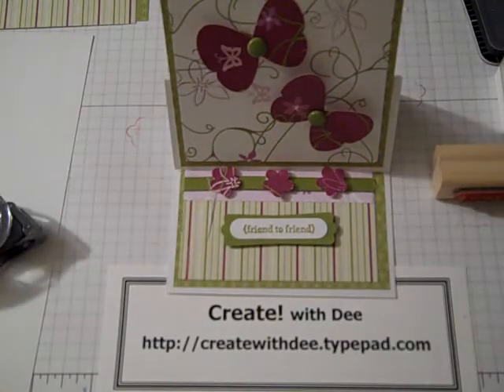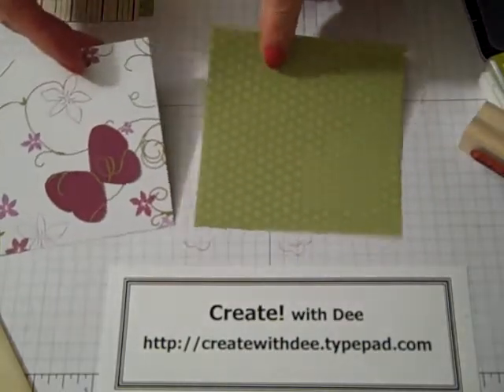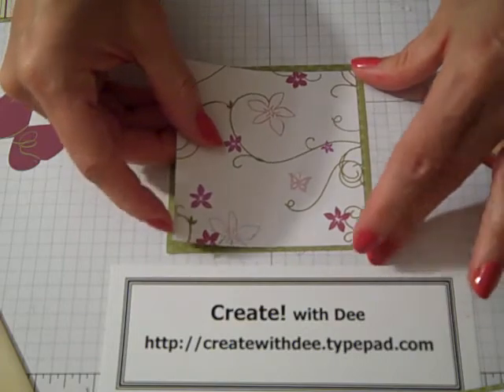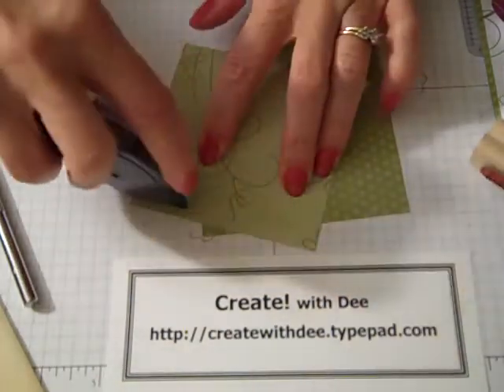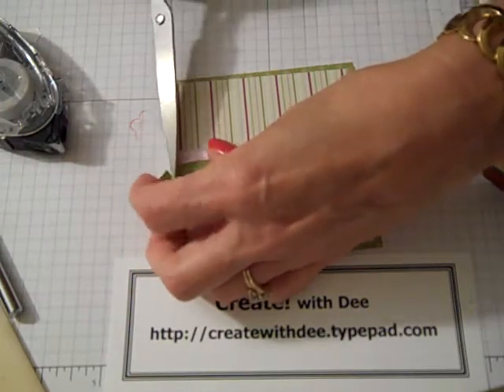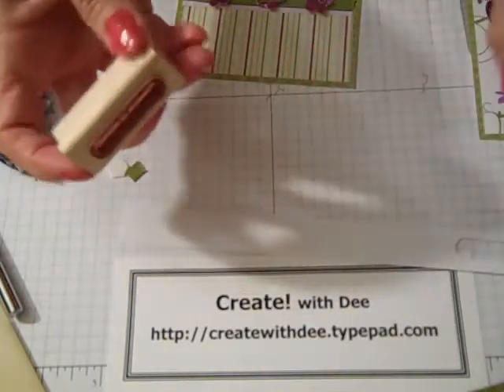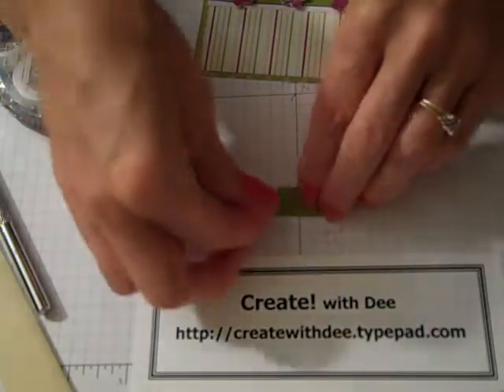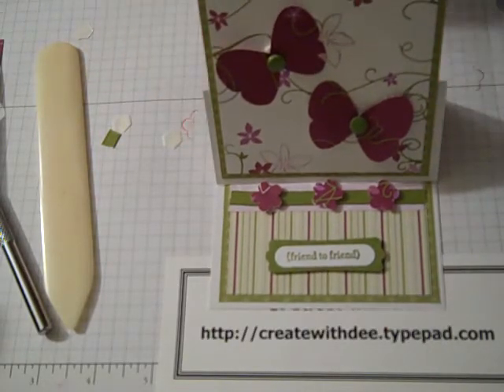Easel Card.mp4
Easel Card made with Stampin' UP! products. Featuring Cottage Wall designer paper series. Love this paper series!!! for details. Supplies
Cottage Wall Designer Paper 115671
Whisper White Card Stock 100730
Teeny Tiny Wishes stamp set 115370
Butterfly punch 116629
Modern window punch 116630
Word Window 105090
Old Olive Ribbon 11368
Mat Pack 105826
Piercer 116631
Dimensional foam dots 104430